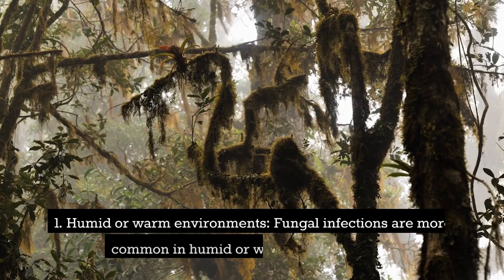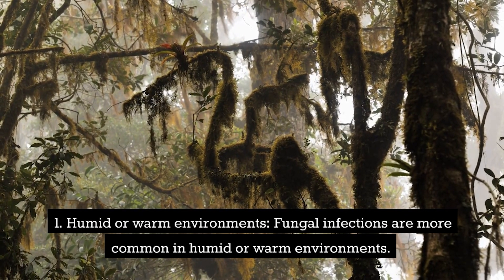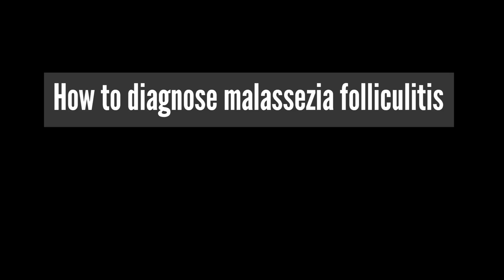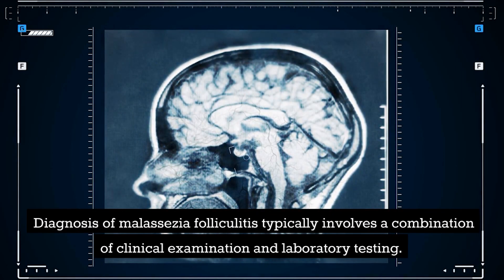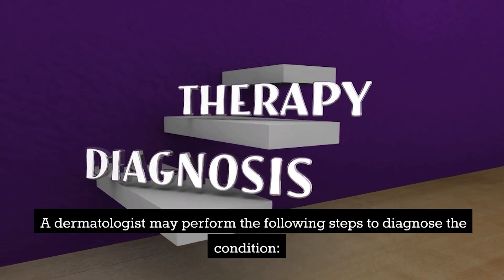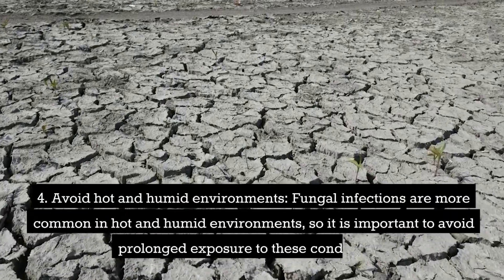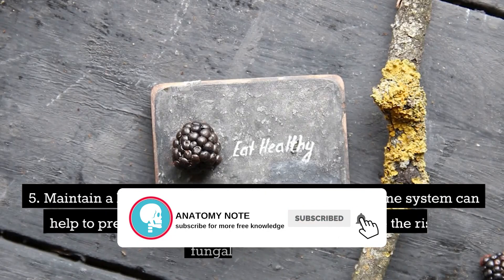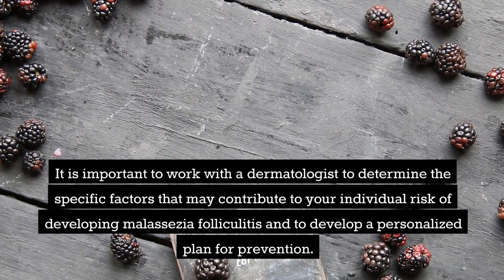Malassezia folliculitis causes, symptoms, diagnosis, treatment, prevention, and home remedy option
Malassezia folliculitis is a type of fungal acne that occurs when yeast from the genus Malassezia overgrow and infect hair follicles, leading to inflammation and pimple-like breakouts on the skin.

In this video, we will introduce the Malassezia folliculitis definition, causes, symptoms, diagnosis, treatment, prevention, and home remedy options.

Chapter:

00:00 Malassezia folliculitis definition
00:36 Malassezia folliculitis causes
01:38 Malassezia folliculitis symptoms
02:36 How to diagnose malassezia folliculitis
04:04 Treatment options of malassezia folliculitis
05:27 Prevention of malassezia folliculitis
07:05 Home remedy options for malassezia folliculitis

Malassezia folliculitis causes
Malassezia folliculitis is caused by an overgrowth of yeast from the genus Malassezia, which is a type of fungus that naturally occurs on the skin.

Malassezia folliculitis symptoms

It is important to note that symptoms may vary from person to person and that malassezia folliculitis can sometimes be mistaken for other types of acne. A dermatologist can diagnose the condition and develop an appropriate treatment plan.

How to diagnose malassezia folliculitis
Diagnosis of malassezia folliculitis typically involves a combination of clinical examination and laboratory testing.

Treatment options of malassezia folliculitis

Prevention of malassezia folliculitis
Preventing malassezia folliculitis involves reducing the factors that contribute to the overgrowth of yeast and maintaining a healthy skin barrier.

Home remedy options for malassezia folliculitis
While there are some home remedies that may help manage the symptoms of malassezia folliculitis,

Don’t miss

Video credit: Storyblocks
Picture credit: Google